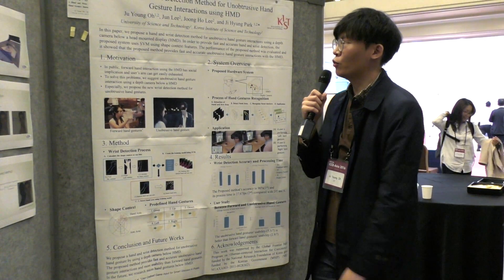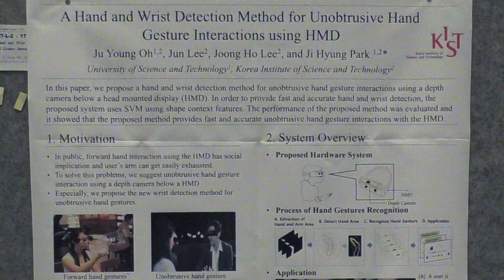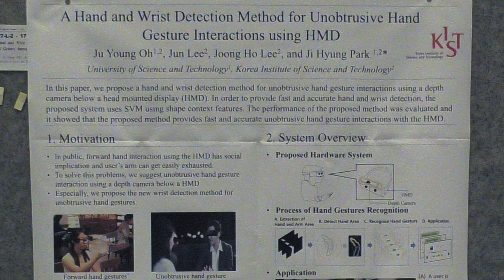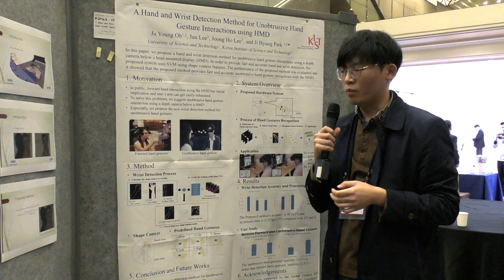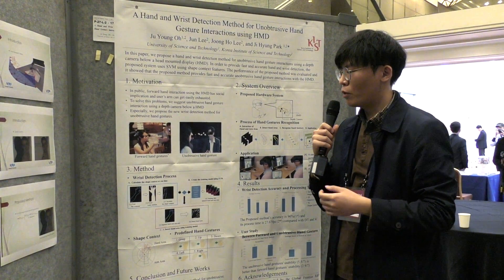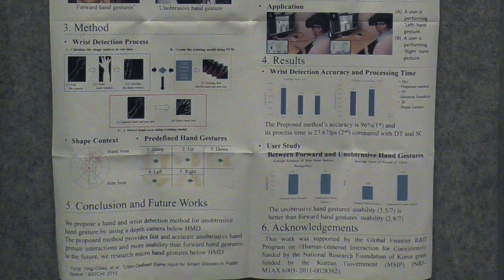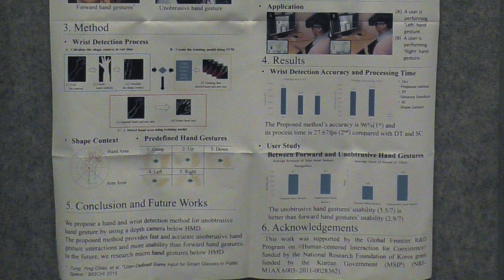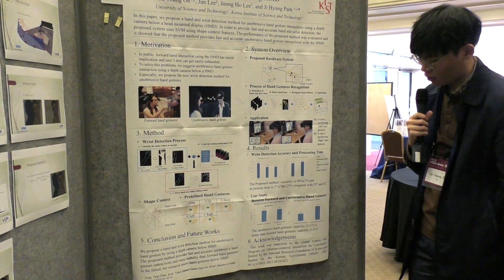A Hand and Wrist Detection Method for Unobtrusive Hand Gesture Interactions using HMD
Ju Young Oh (1), Jun Lee (2), Joong Ho Lee (2) and Ji Hyung Park (2)
(1) University of Science and Technology
(2) Korea Institute of Science and Technology